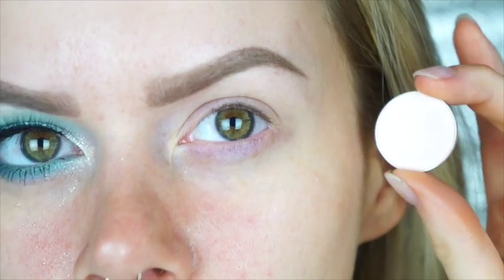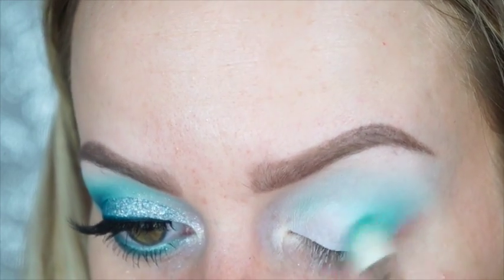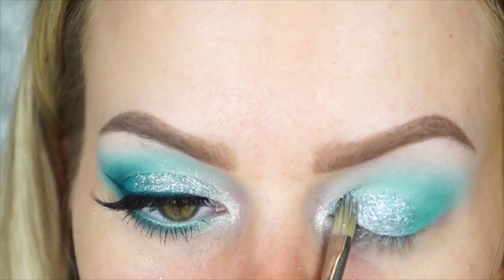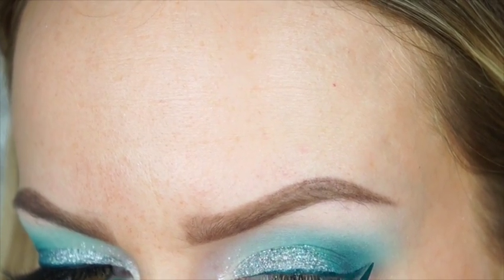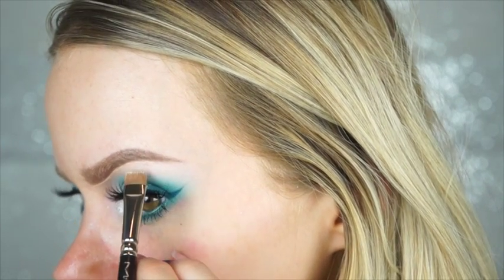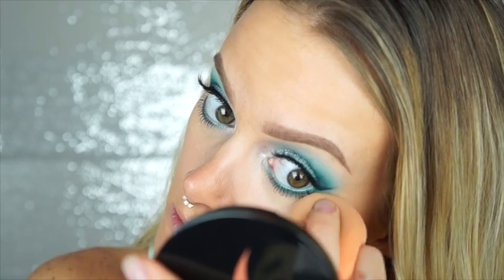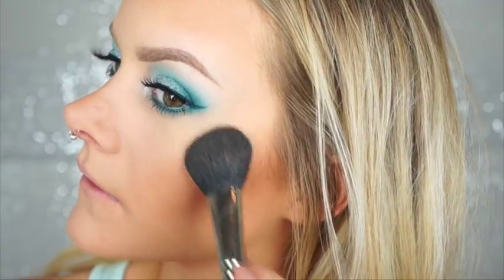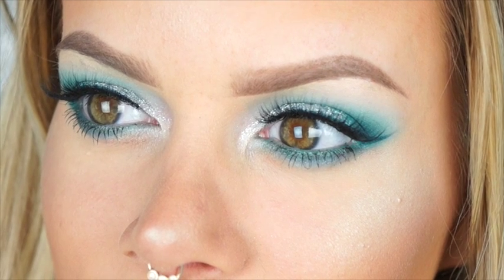Winter Wonderland | Soft Blue, Glitter Tutorial | Collab w/ Tania Waller | Allison Wilburn MUA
The video quality will improve as soon as it's finished processing!

Go check out Tania!

PRODUCTS USED :)

EYES:
MAC 24H PRIMER
MAC E/S - VAPOUR, AQUA
MAKEUP GEEK E/S - PEACOCK
SUGARPILL PIGMENT - DARLING
MAC PRO GLITTER - 3D PALE MINT, REFLECTS PEARL
MAC PRO EYELINER MIXING MEDIUM
MAC FLUIDLINE LIQUID LINER - PRIVET
ESQIDO LASHES - UNFORGETTABLE
MAC IN EXTREME DIMENSION MASCARA
MAC LINER - SO THERE JADE

BROWS:
MAC STYLIZED BROW PENCIL

FACE:
MAC TIMECHECK LOTION
MAC PRO LONGWEAR WATERPROOF FOUNDATION - NC35
SEPHORA BRONZER - LOS CABOS
INGLOT E/S - AMC SHINE 24

LIPS:

MAC LIPLINER - BOLDLY BARE
MAC NUDE HOLIDAY GLOSS SET - DRESS THE PART

Esqido Lashes!

$115 off curling wands and flat irons: allisonxo
$120 off styling SETS: hothair2

***MAKE SURE CODES ARE IN ALL LOWERCASE LETTERS WHEN ENTERING THEM IN AT CHECKOUT OR THEY WILL NOT WORK!!!

***I AM NOT BEING PAID BY THESE COMPANIES, I AM NOT AFFILIATED WITH THESE COMPANIES, I GET NO COMMISSIONS FROM ANY SALES RELATED TO THIS OR ANY VIDEO, I GET NO PRODUCTS OR MONEY IN EXCHANGE FOR REVIEWING THESE PRODUCTS, THESE ARE MY HONEST OPINIONS***